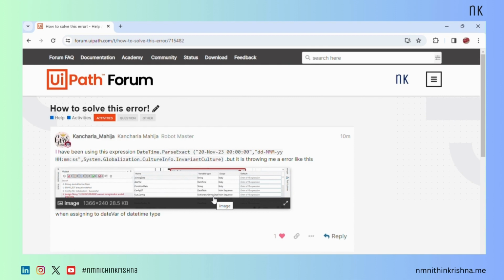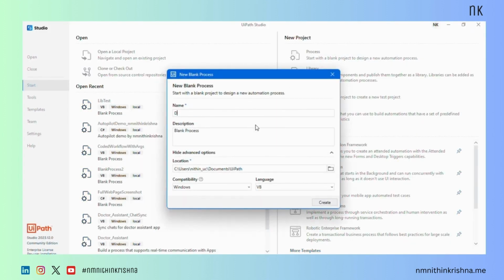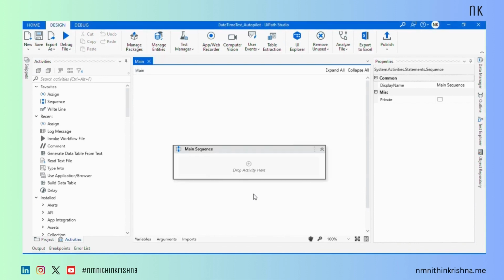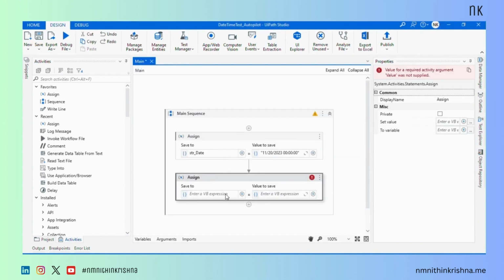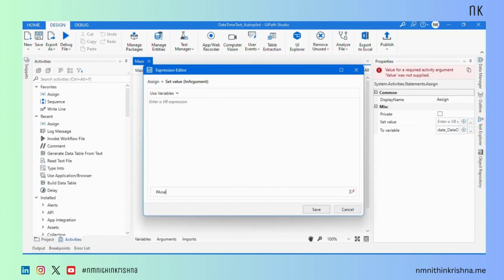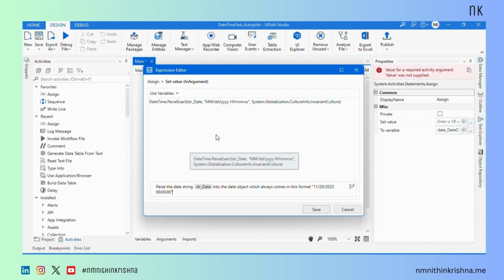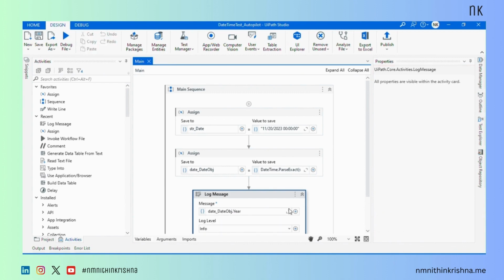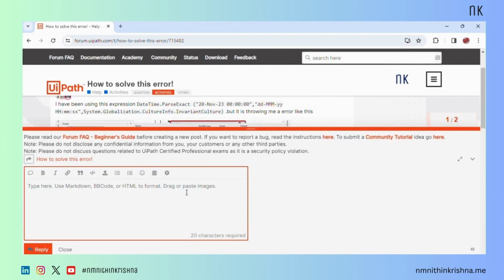🚀 Cracking the Code with a Friend: How UiPath Autopilot Revolutionized a Forum User's Challenge!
Have you ever envisioned coding as a friendly conversation, where each line of code evolves into a powerful dialogue with innovation? That's precisely the extraordinary experience UiPath Autopilot brings to the table.

After a preliminary experiment with Autopilot on tasks like LINQ generation, string manipulation, and custom object creation, my curiosity led me to test its effectiveness in real-time scenarios.

Navigating to the UiPath Forum seemed like the ideal destination for encountering genuine developer challenges. The video sheds light on how Autopilot assisted a forum user in solving a datetime parsing scenario with a simple expression.

As we all acknowledge, Autopilot stands as a boon for developers, expediting the implementation process by eliminating redundant tasks. This, in turn, allows us to channel our focus towards creatively and innovatively building logic.

By the way, this marks my inaugural voice-over video on YouTube. While it may not be perfect, there's nothing more rewarding than taking that first step.